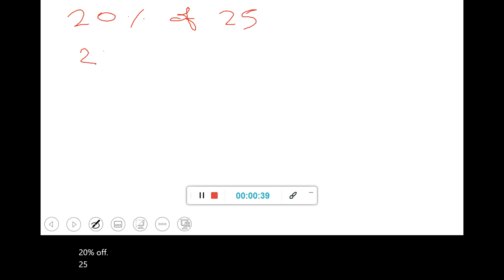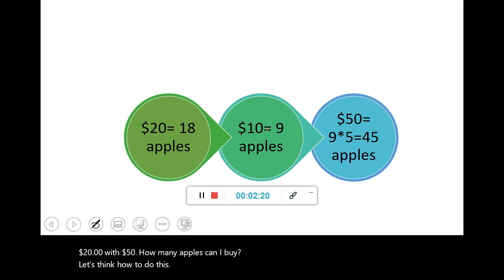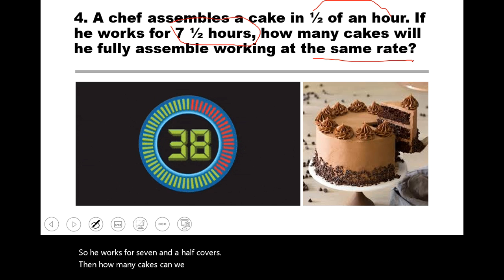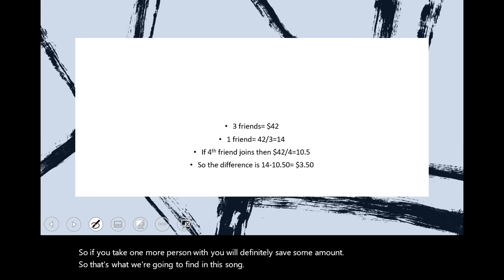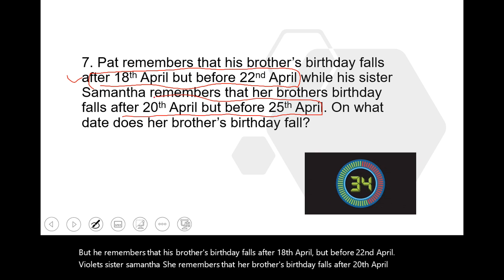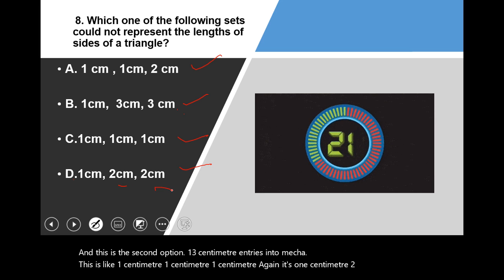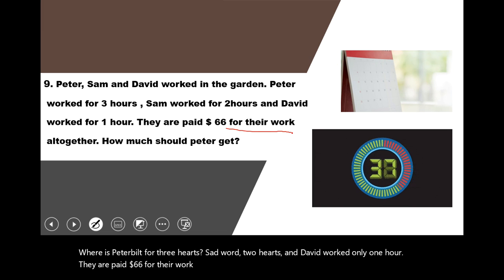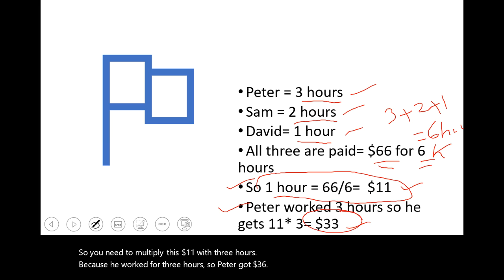Mastering Mathematics Test 2 - Lesson 2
The Below Link Is The questions answered and explained in the video.